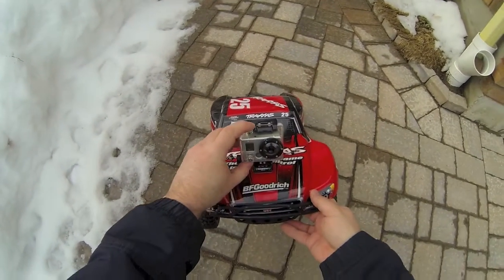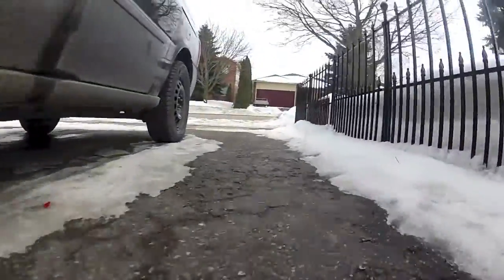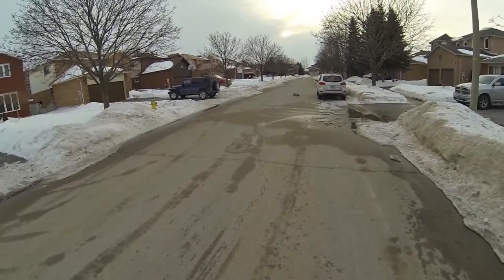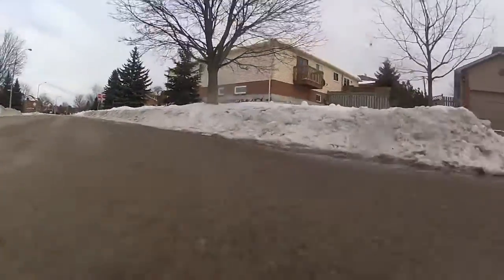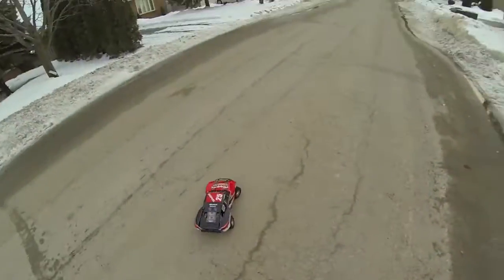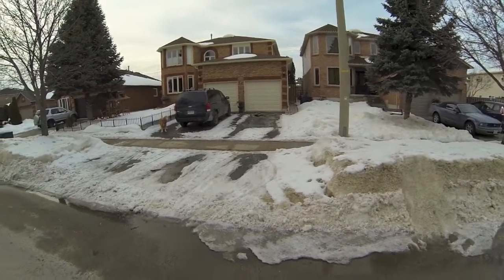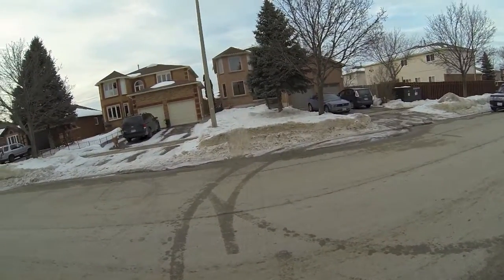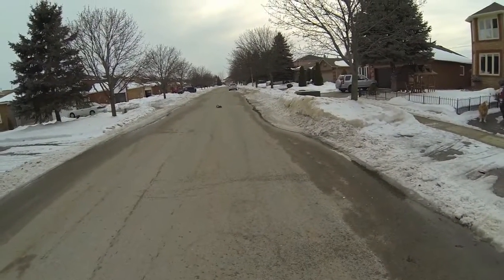Slash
Traxxas Slash 4x4 brushless with GoPro Hero